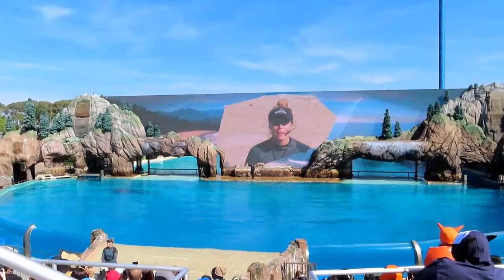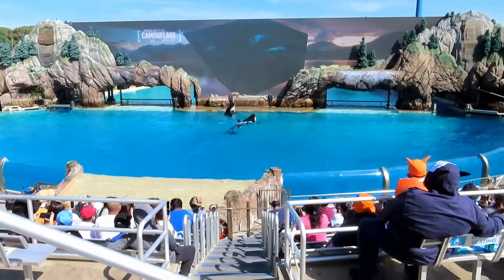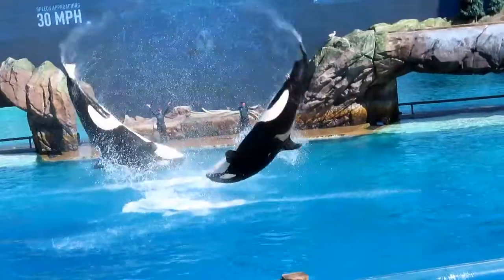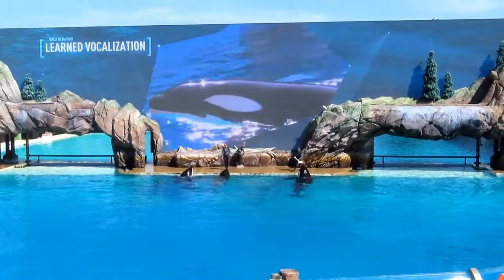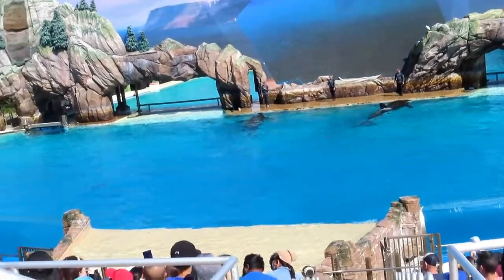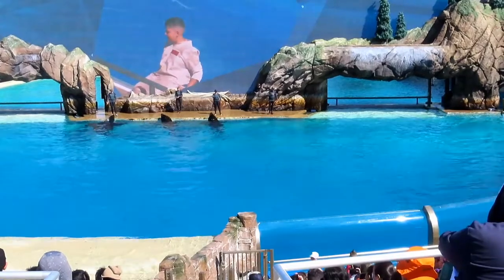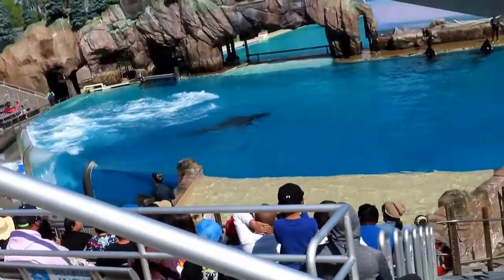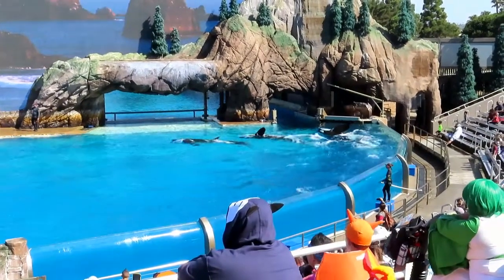Seaworld San Diego,California.